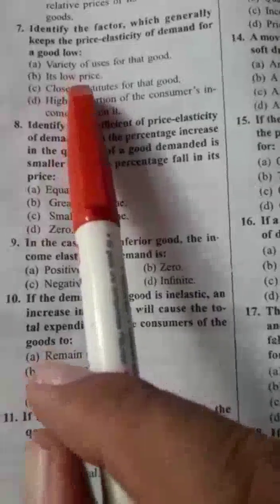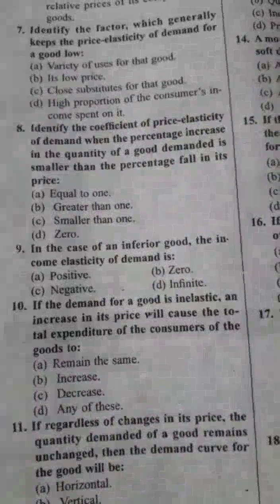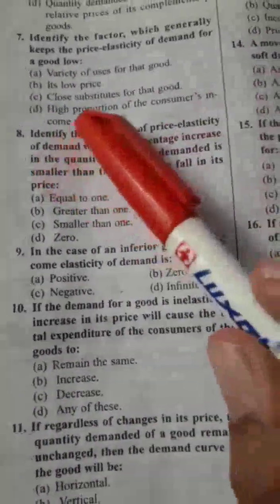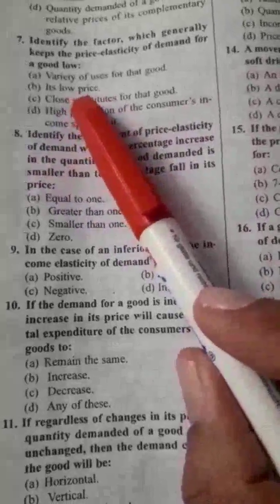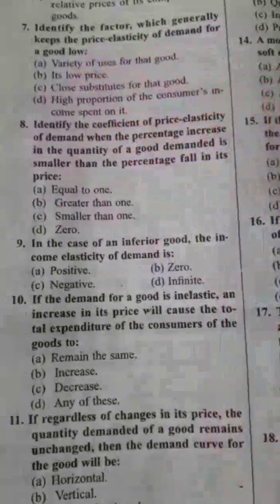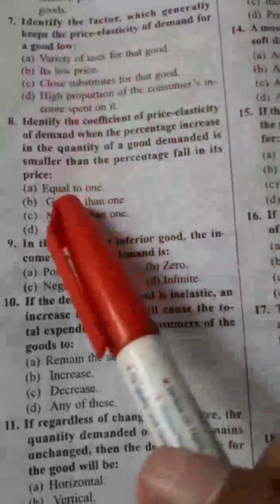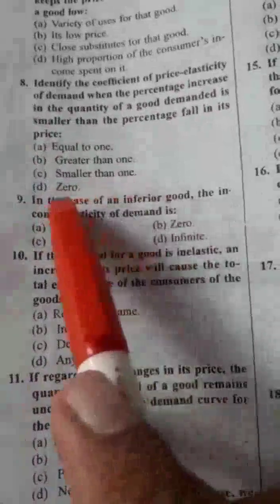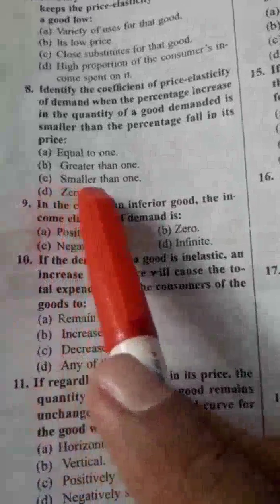Economics - MCQs for C.A/C.S/CMA & other Competitive exams (7)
Questions for Competitive exams